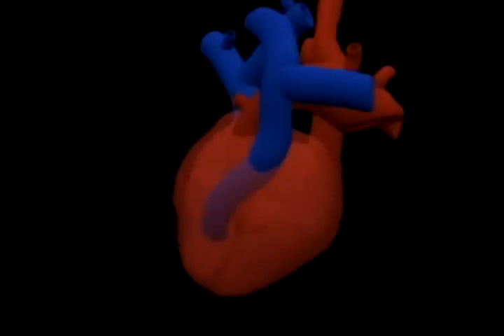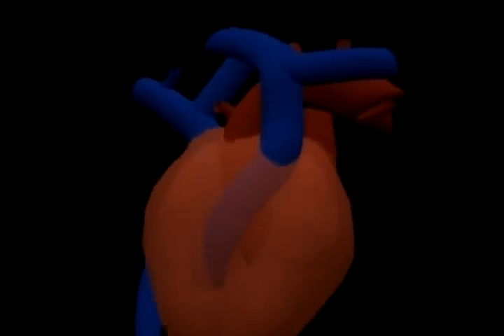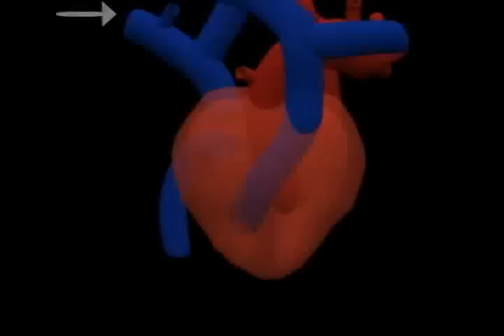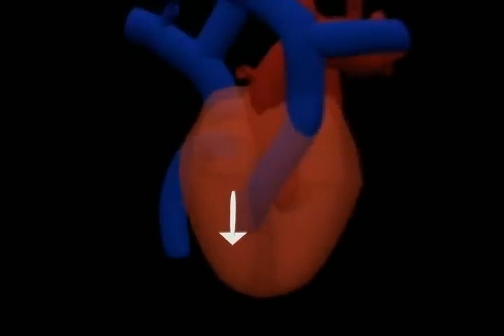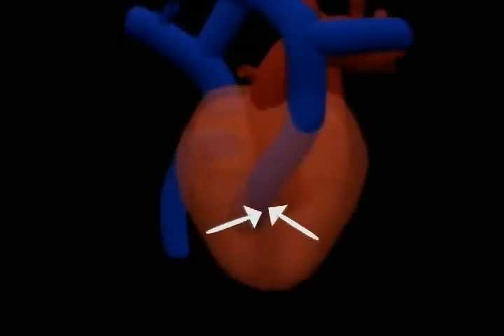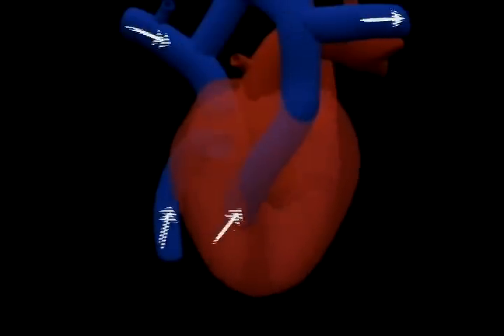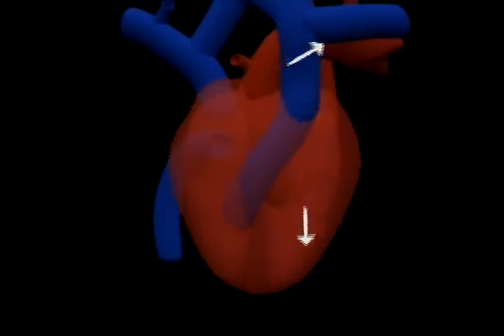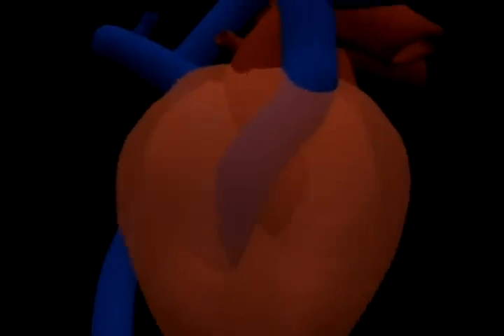THE HUMAN HEART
A Project